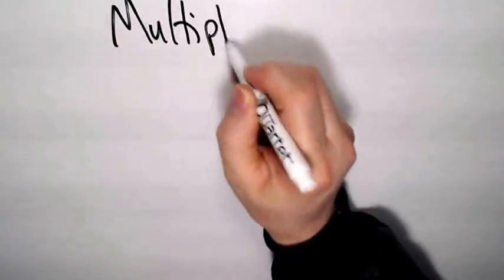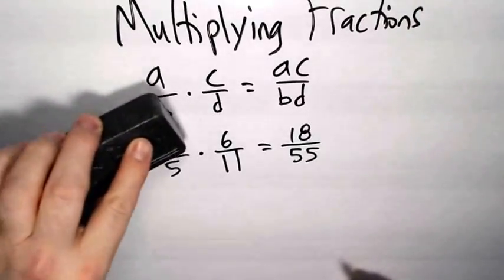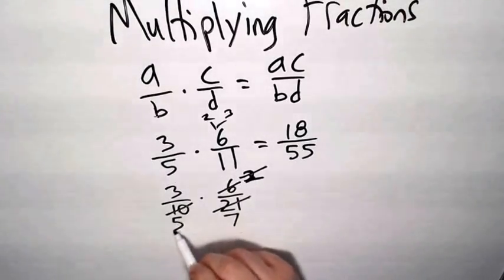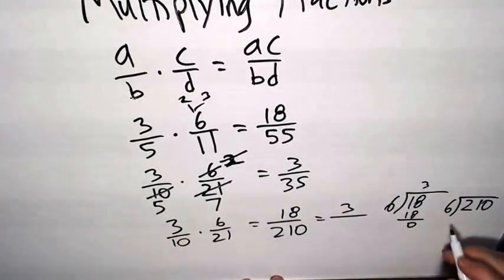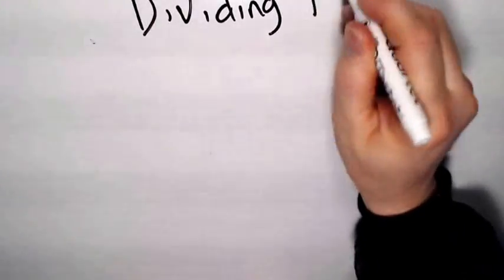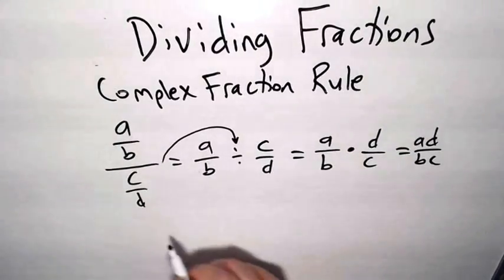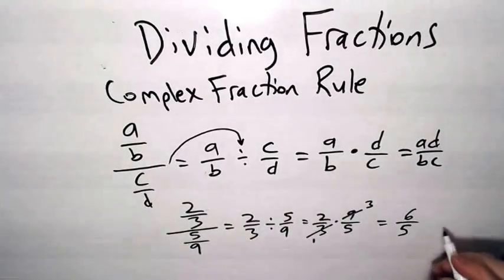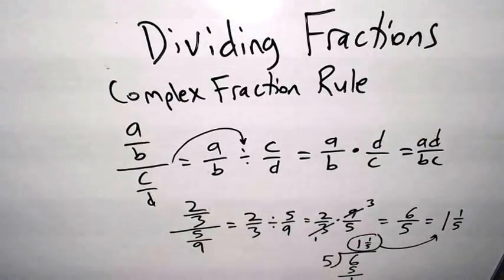FractionsPart2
This is my second fraction video. I show how to multiply and divide fractions.